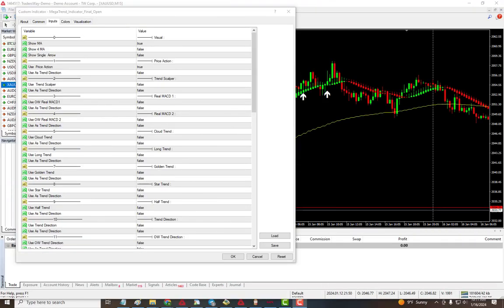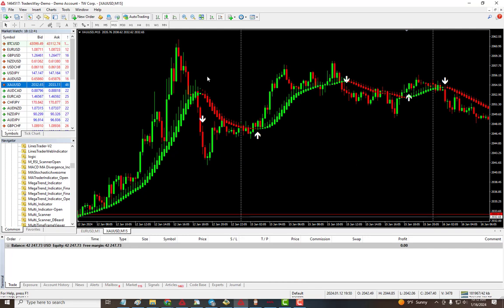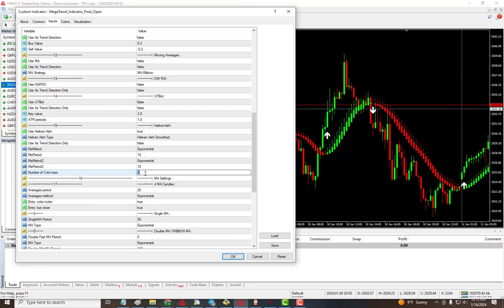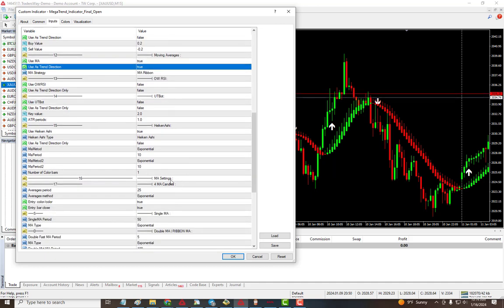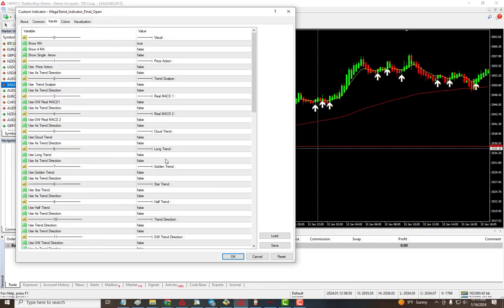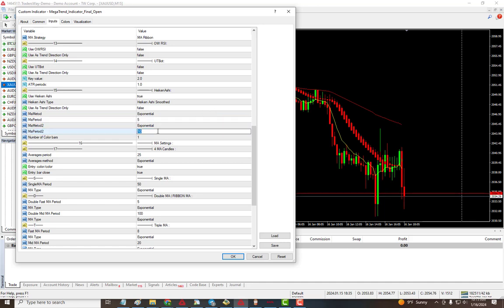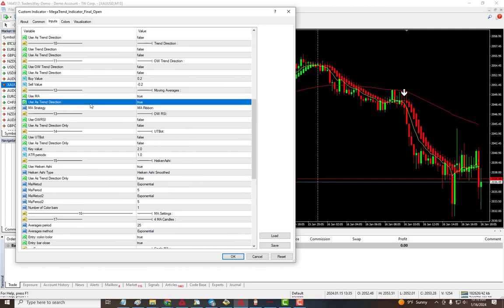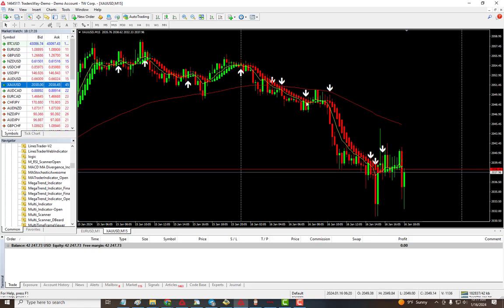Mega Trend (Indicator And EA) - Trend Trading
Mega Trend Indicator and EA (Trend and Scalping)
The Mega Trend indicator consists of 20 non-repaint trend trading indicators in One. This indicator gives you the ability to use the indicators individually or combine 2 or more to generate a signal. The update includes more indicators, and the ability to use each indicator for trend direction only. The indicators include Price Action, Trend Scalper, MACD 1, MACD 2, Cloud Trend, Long Trend, Golden Trend, Star Trend, Half Trend, Trend Direction, OW Trend Direction, RSI, UTBot, Heiken Ashi, Heiken Ashi Smooth, Single MA, Double MA, Triple MA, 4 MA, Multi-Timeframe MA, and MA Ribbon.

Pairs: Any Pair. Install on M15 and UP (Recommended)

Indicator Features
Indicator selection
Indicators combination
Use Indicator as Trend Direction Only
Use Indicator For Signal Only
Target SL and TPs
Alert (Mobile, Email, Computer)

EA Features
TPs (3)
Whole Trend
Virtual TP and SL
Breakeven
Trailing Stop
Trading Days and Time